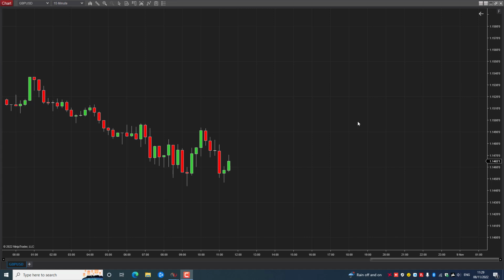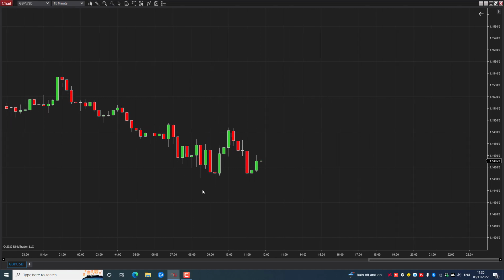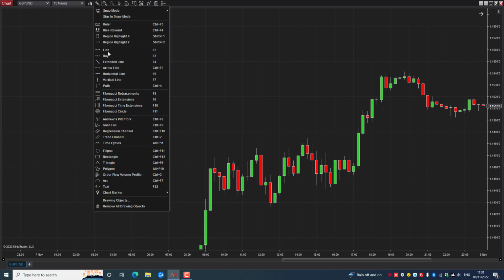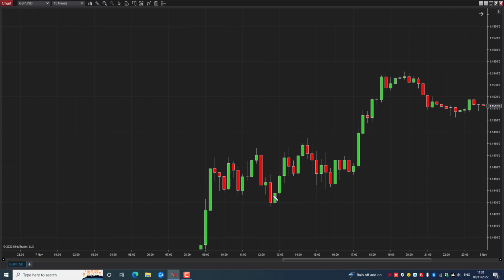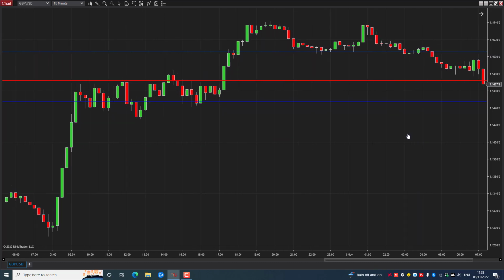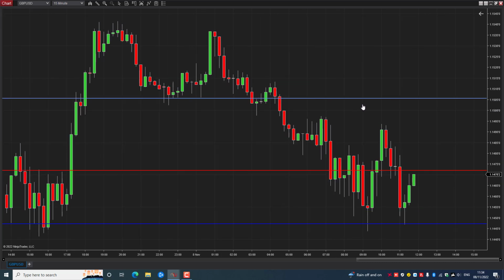Support and Resistance - Look to the Left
⚠️ Risk Disclosure:
Futures and forex trading contain substantial risk and are not for every investor. An investor could potentially lose all or more than the initial investment.
Risk capital is money that can be lost without jeopardizing one’s financial security or lifestyle. Only risk capital should be used for trading, and only those with sufficient risk capital should consider trading.

When trading, the only true reference we have as technical traders is previous price.
In this short tutorial, I’ll show you how to identify and use support and resistance areas from past price action to make smarter, higher-probability decisions when trading live charts.
Understanding how price reacts to these levels is one of the most important skills any trader can develop.